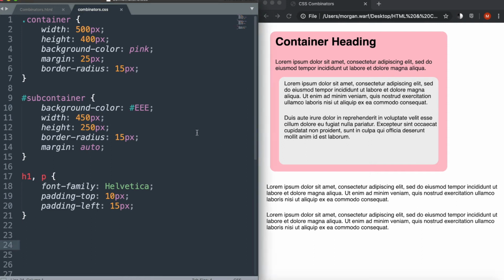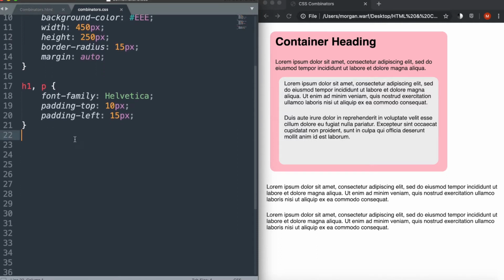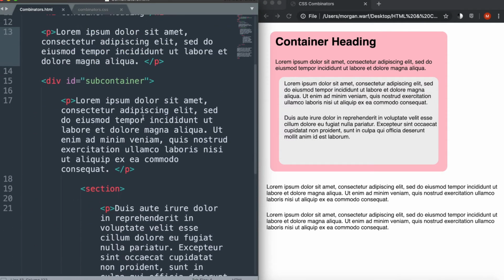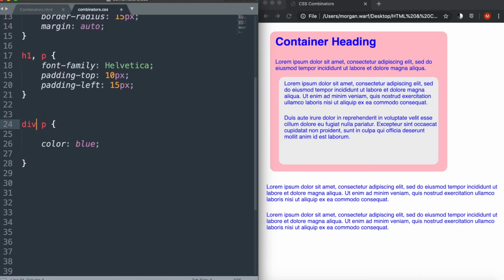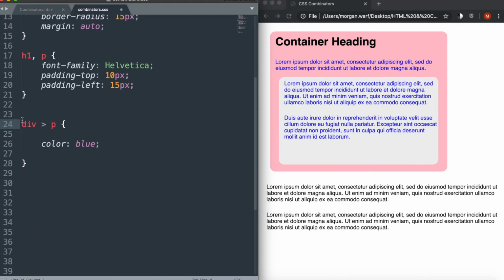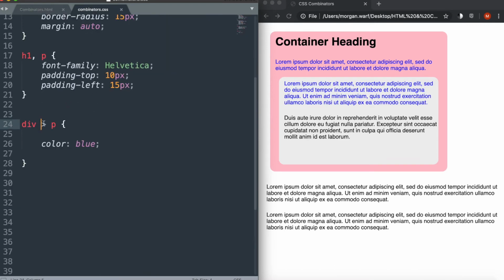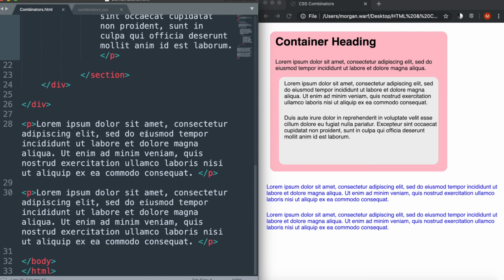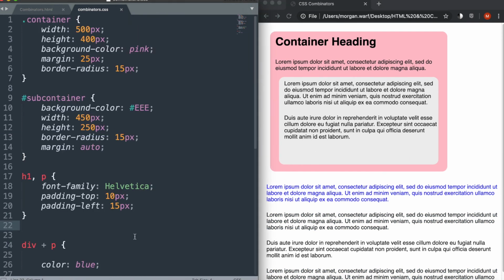CSS Combinators Made Easy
Learn how to use CSS Combinators:  advanced selectors for styling descendant and sibling HTML elements.

0:00  - Selector Overview

2:00  - Basic Selector - styling one element at a time
div {  }

2:34 - Grouping Selector - styling multiple elements at a time
div, p {   }

2:58 - Descendant Selector - styling an element type that's nested within another, no matter how deep the nesting goes
div p {   }

3:39 - Child Selector - styling elements that are only directly nested within another
div (greater than symbol) p {   }

4:58 - Adjacent Sibling Selector - styling an element that only comes directly after another
div + p {   }

5:44 - General Sibling Selector - styling an element that follows another for the remainder of the HTML page
div ~ p {   }